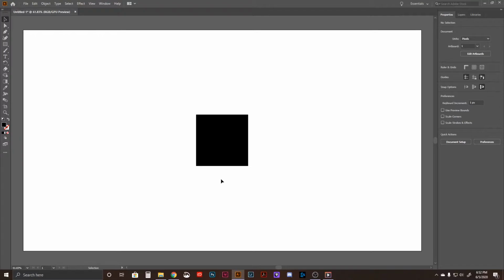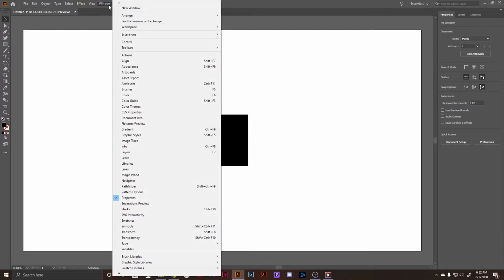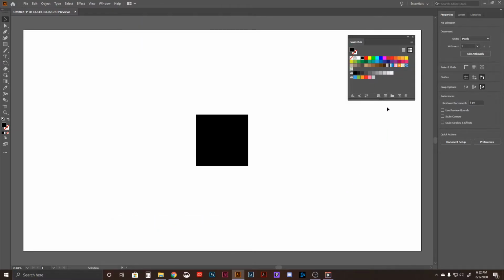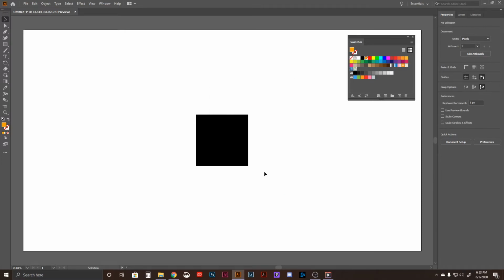Swatches Panel - Adobe Illustrator CC Tutorial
Learn about the Swatches Panel within Adobe Illustrator.

Find out what the panel does, where it's located within Illustrator, and some quick tips on how best to use the Swatches Panel.